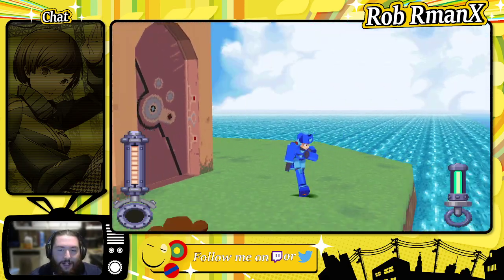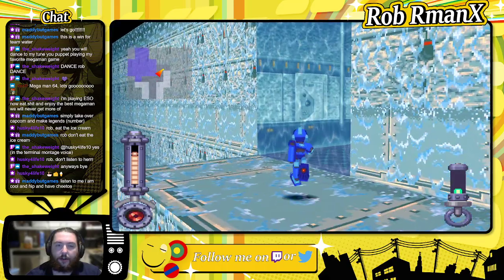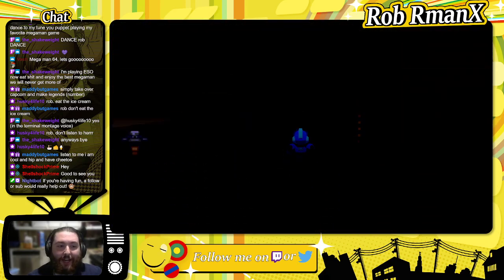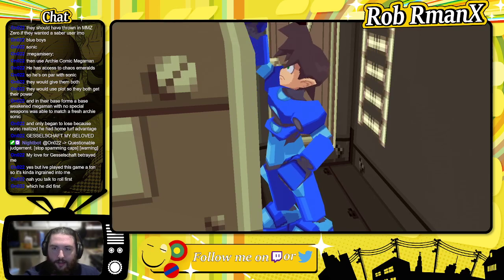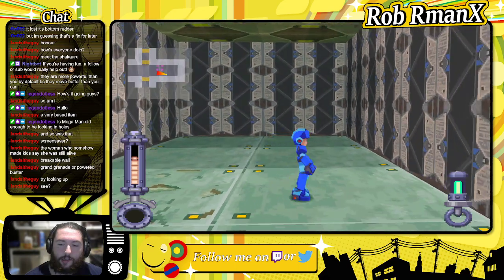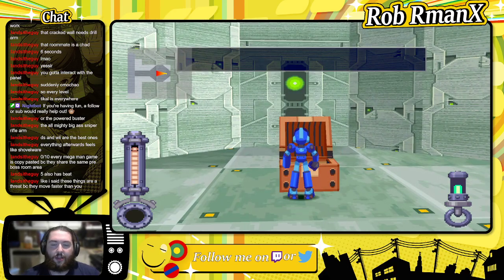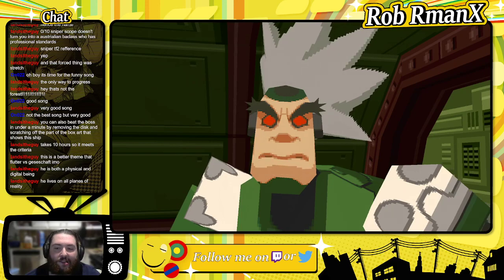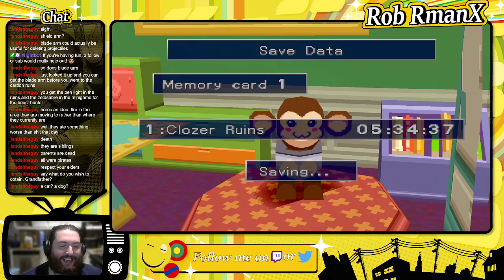Mega Man Legends - Part 3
Dumping all my saved VODs that I never uploaded.